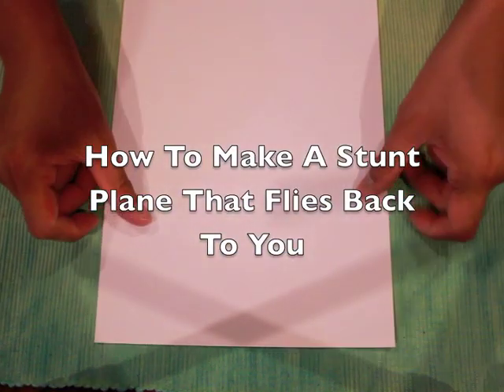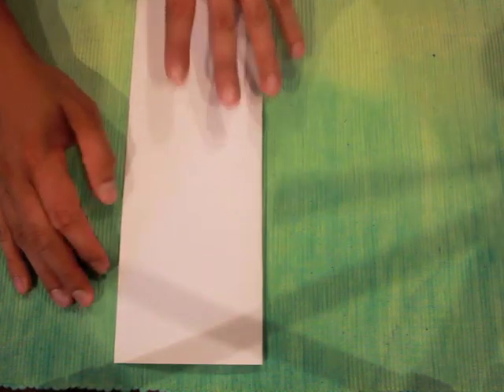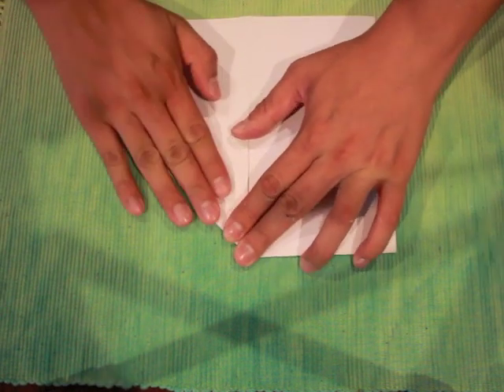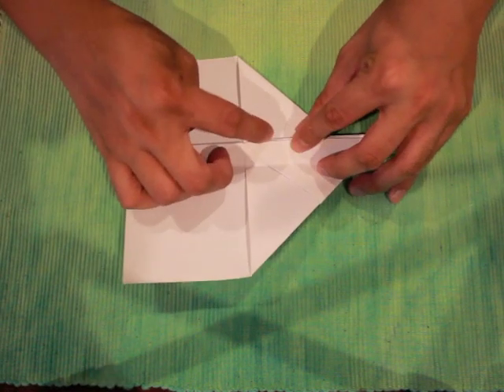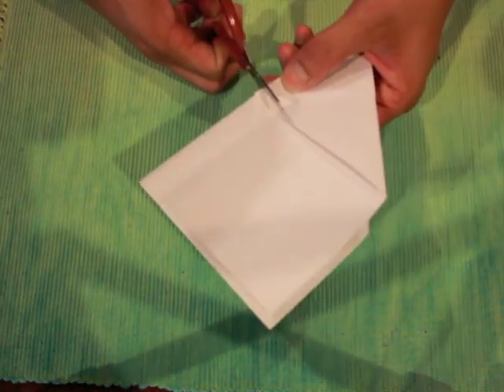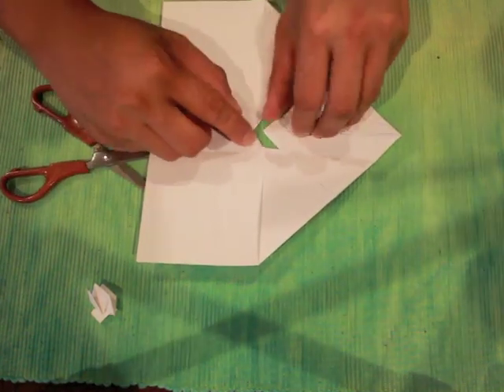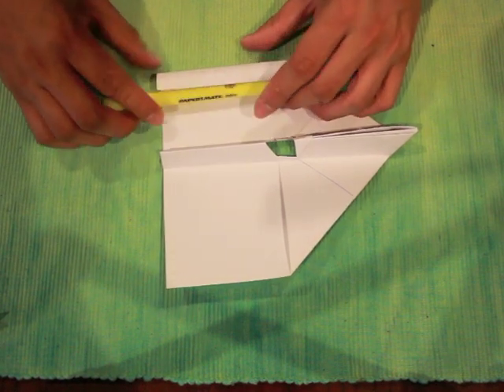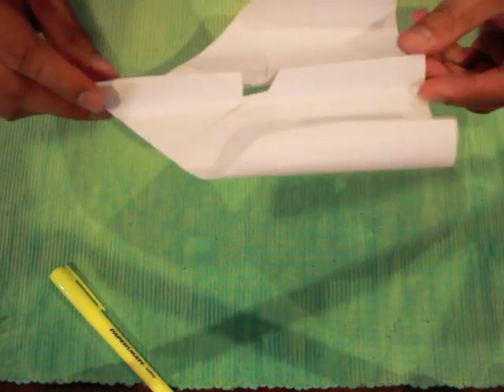Cool Origami: How To Fold Make The World's Best Paper Stunt Airplane (Plane That Flies Back To You)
How to use an A4 paper to to fold a stunt plane that boomerangs back to you.